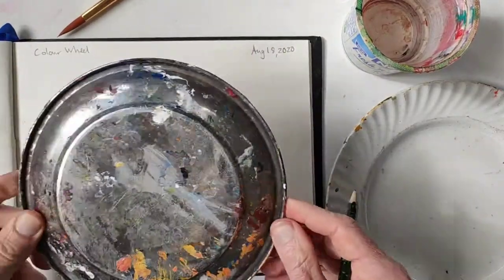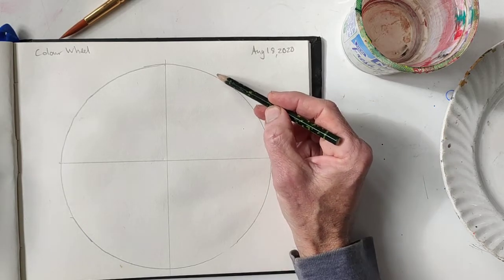Making a Colour Wheel with Acrylic Paints